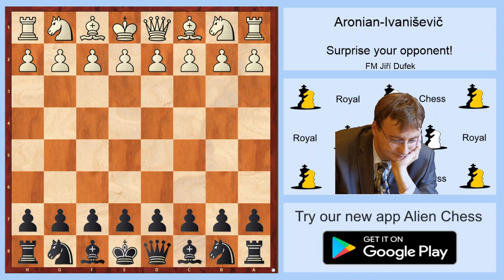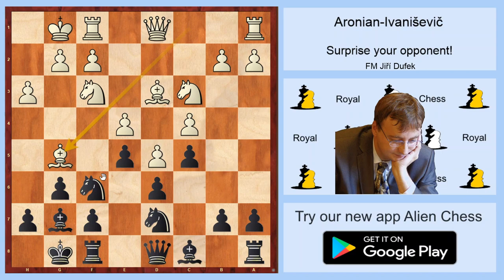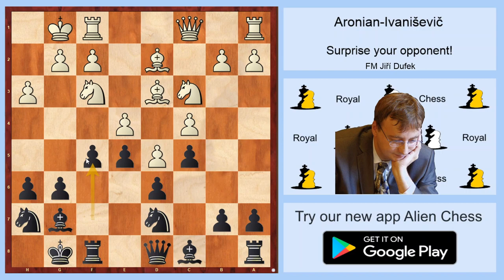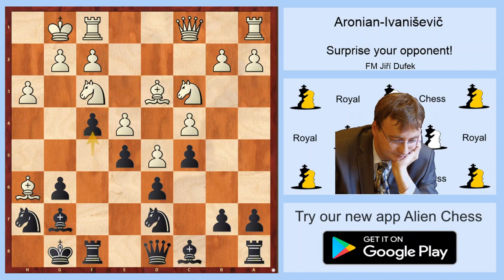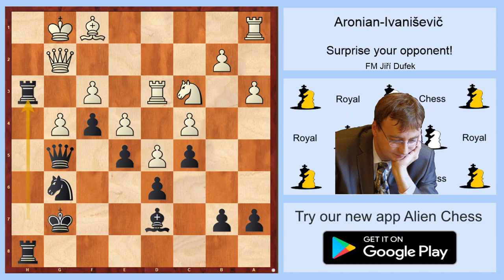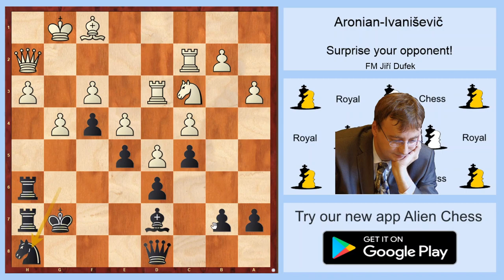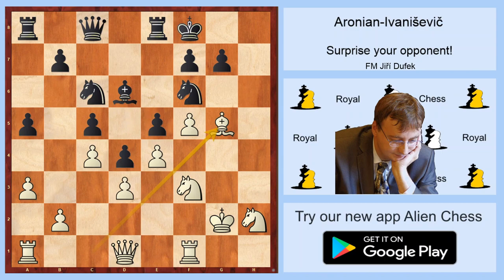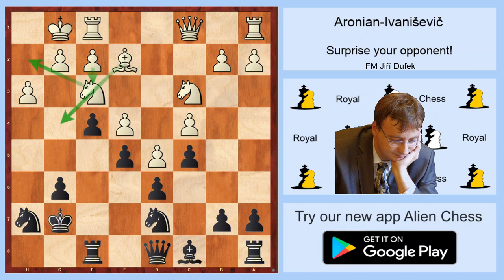Theoretical Novelty In The Benoni Defense - Aronian Ivanisevic - FM Jirka Dufek (TOP opening expert)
The Modern Benoni is a chess opening that begins with the moves 1.d4 Nf6 2.c4 c5 3.d5 e6. It is classified under the ECO codes A60–A79. After the initial moves, Black proceeds to capture on d5, creating a majority of black pawns on the queenside. To support their advance, the king's bishop is usually fianchettoed on g7. These two features differentiate Black's setup from the other Benoni defences and the King's Indian Defence, although transpositions between these openings are common.

Frank Marshall invented the Modern Benoni in 1927, but his experiments with the opening went largely ignored for over 20 years. In the 1950s the system was revitalized by players in the Soviet Union, chief among them Mikhail Tal. Its subsequent adoption by players of a similarly aggressive and uncompromising style such as Bobby Fischer and Garry Kasparov established the opening's reputation as one of Black's most dynamic responses to 1.d4.

The Modern Benoni suffered a serious theoretical crisis in the 1980s and 1990s, when players as Black encountered great difficulties in meeting the Taimanov Attack and the Modern Main Line. Only in the 21st century has the opening's reputation and theoretical standing made a recovery. Notably, it was Vladimir Kramnik's choice when he needed a win with Black in the penultimate game of the 2004 World Championship, though that particular game resulted in a draw.